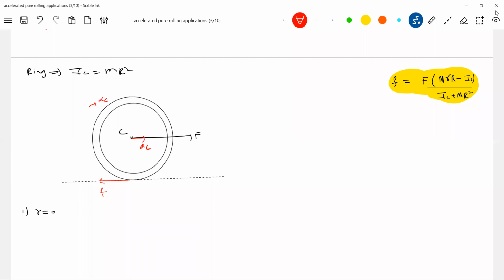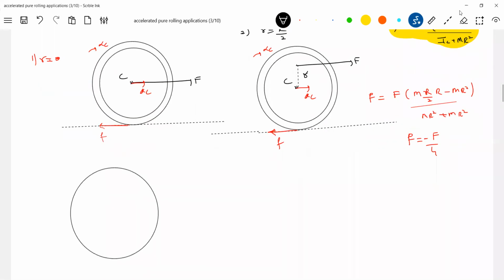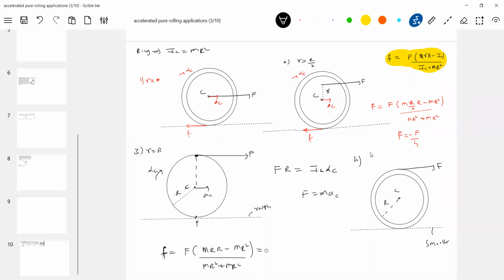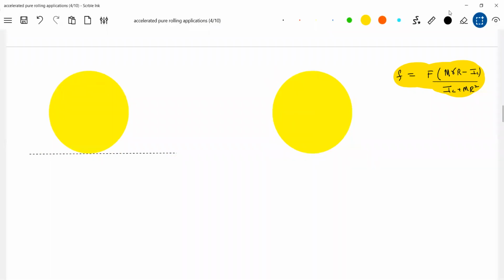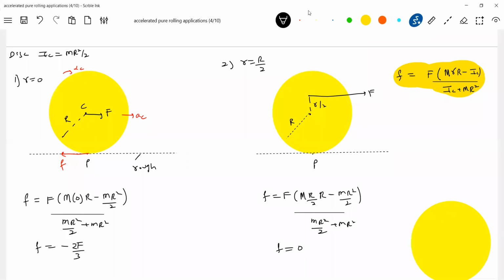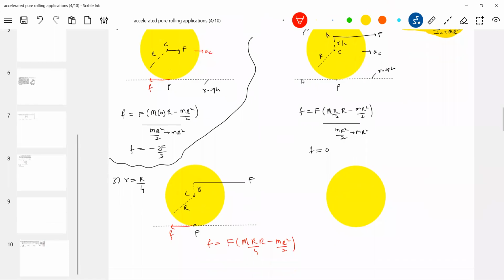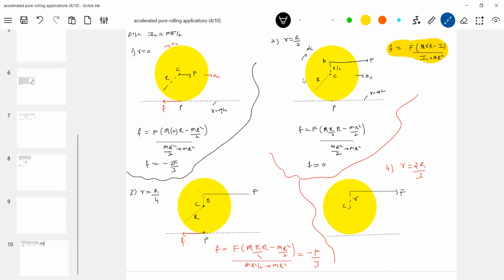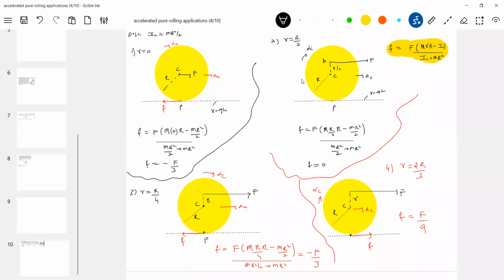17)A horizontal force F is applied at a height h above the center of a ring of mass m and radius R.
, if the cylinder rolls without slipping. Determine rolling friction , for  h=0,  h=R/2 & h=R

💥ACCELERATED ROLLING MOTION || ROTATIONAL DYNAMICS Class 11 Physics || JEE Advanced || ROLLING MOTION || ROTATIONAL DYNAMICS || JEE Advanced Physics || Direction of rolling friction when horizontal force F acts at a height h above the center of ring. Condition for accelerated pure rolling motion physicsnumericalshelp sridharsirphysics jeeadvancedphysics iitjeephysics jeeadvanced Thanx for watching this video😊 . Experience--20yrs ; Mentored below 100 and 1000 JEE Advanced Ranks.